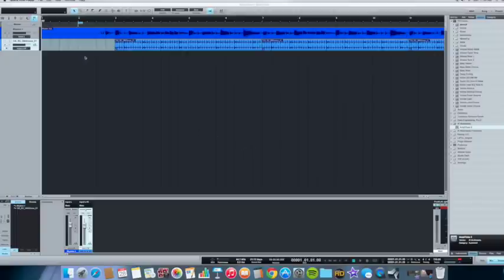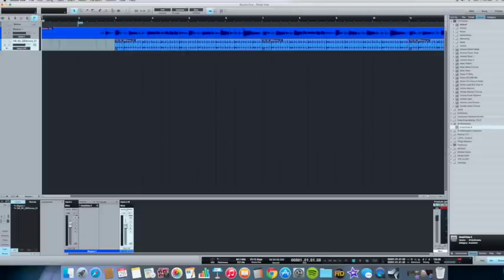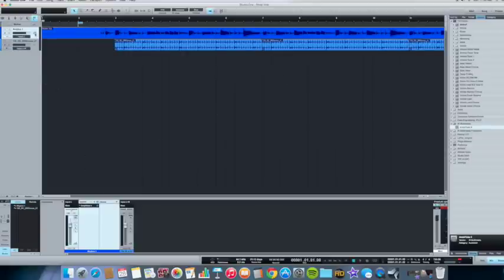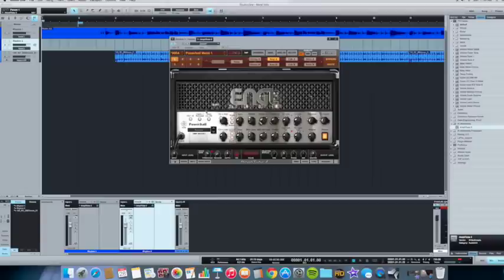Recording Harmonizing Metal Rhythm Guitars